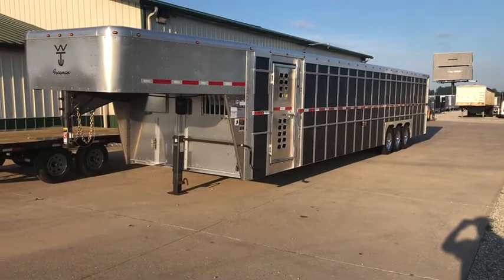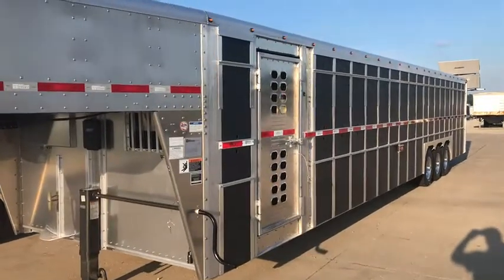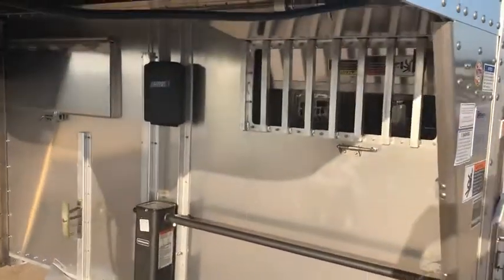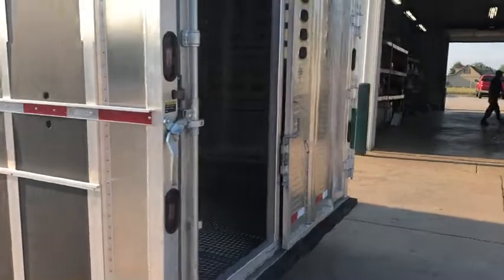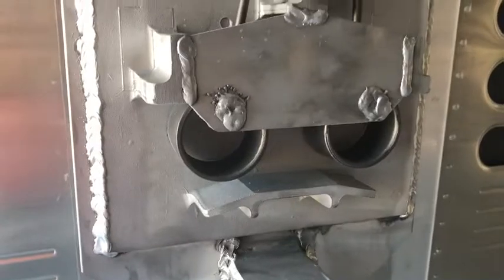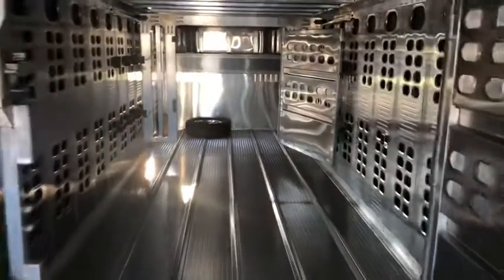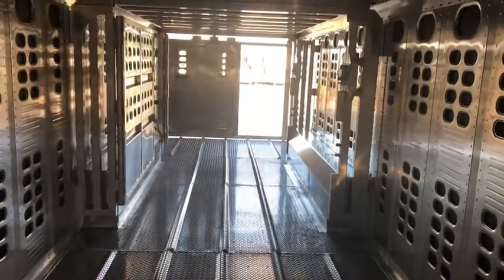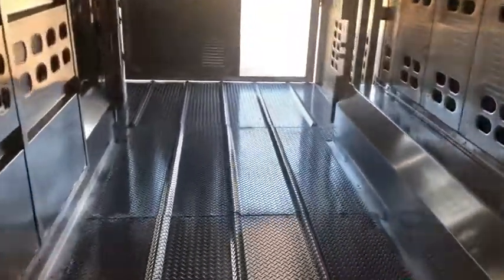38x8.5 Wilson Foreman Livestock Trailer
Lets take a walk around this monster of an aluminum livestock trailer built by Wilson
Sold by Midway Trailers in St. Mary's Ohio